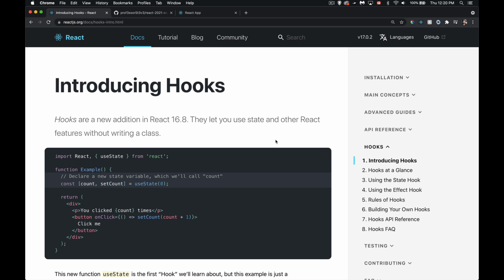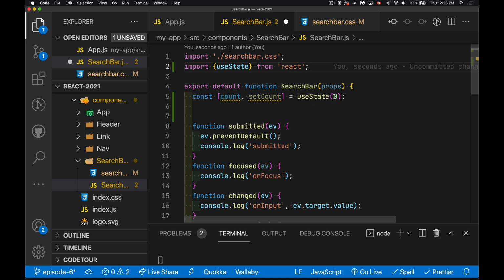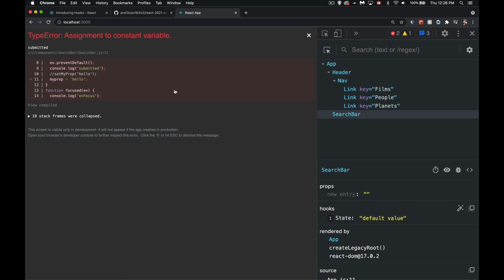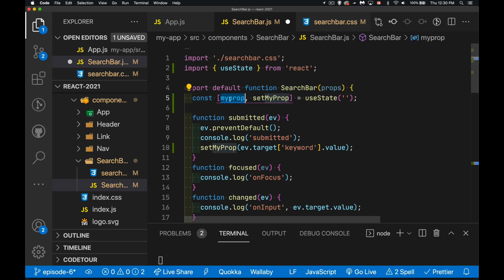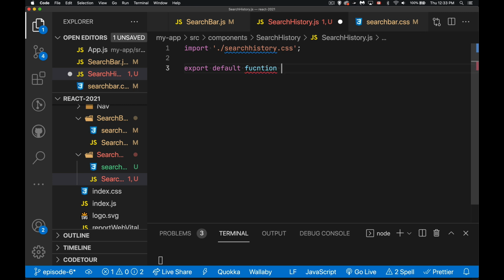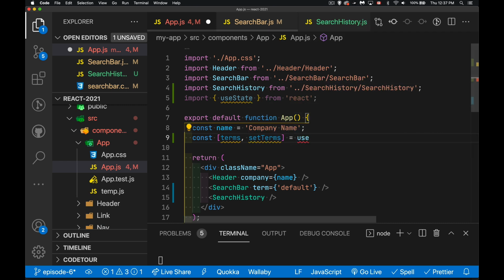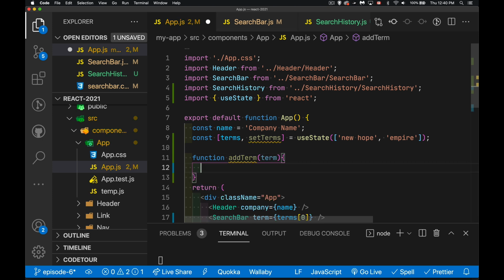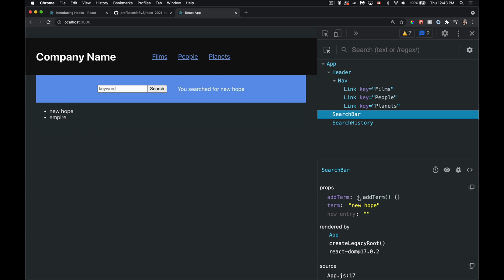React 2021 Hooks and useState - Episode 6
This is the sixth video in the Learn React 2021 Series.
This video introduces React Hooks and explains:
- what are hooks
- the useState hook
- default state values as primitives or objects
- triggering the re-render of components
- combining events with state values
- lifting state to higher components
- passing functions through props
- calling functions on parent components